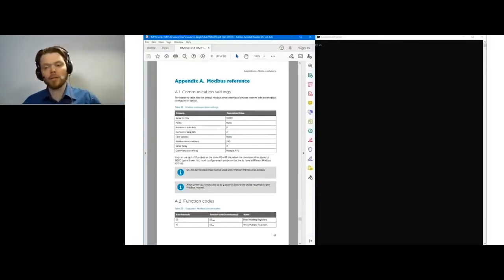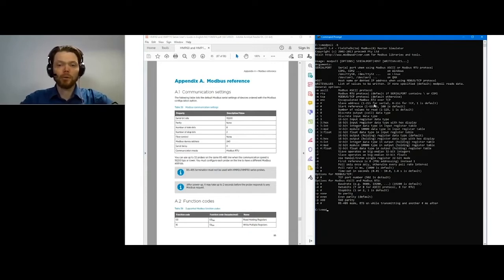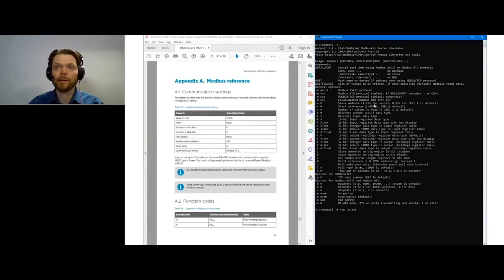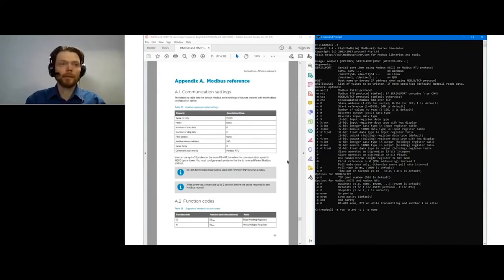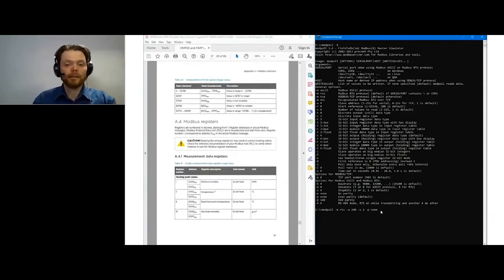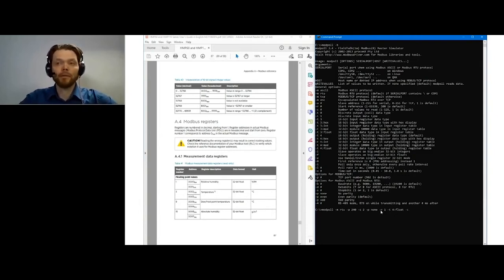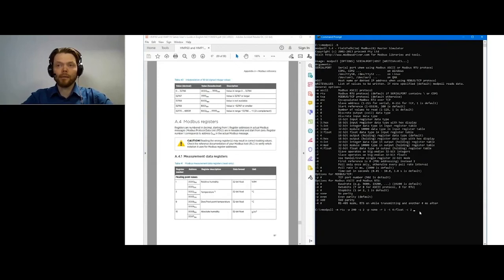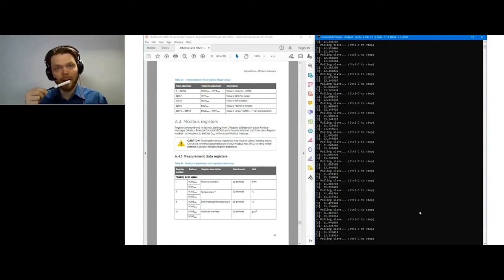How to get started with Modbus? | Ing. W. Häusler GmbH - Industrie Automation Graz